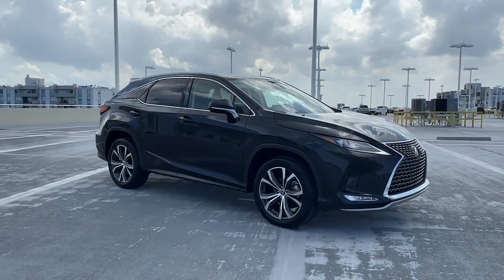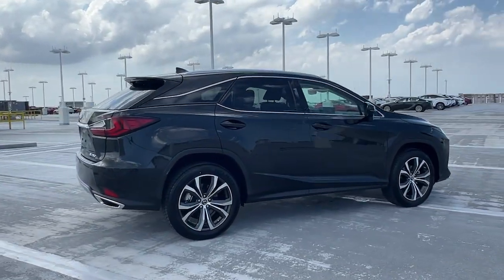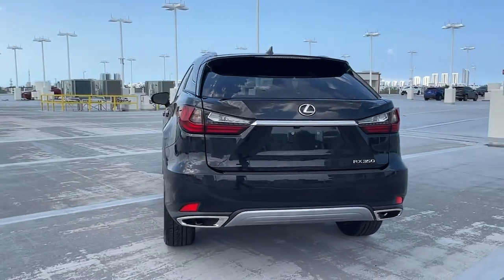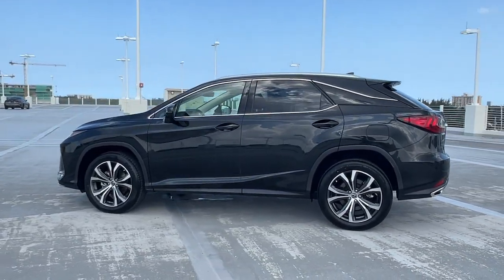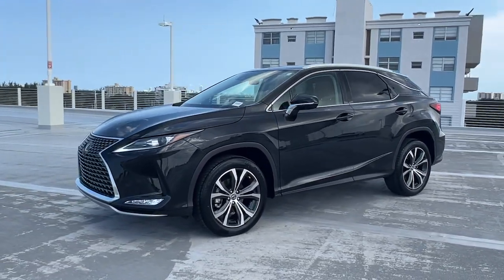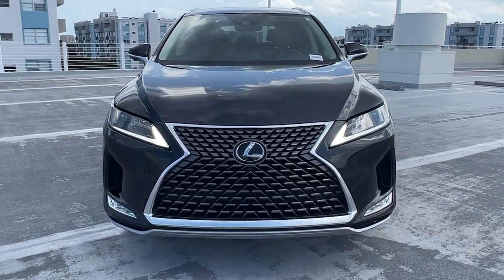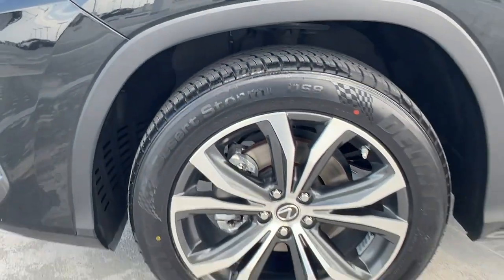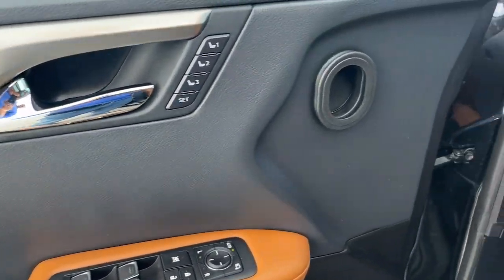2022 Lexus RX 350 FL North Miami, Fort Lauderdale, Hollywood, Aventura, North Miami Beach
Pre-Owned 2022 Lexus RX 350 available at Lexus of North Miami located in 14100 Biscayne Blvd, North Miami, FL, 33181. Servicing the North Miami, Fort Lauderdale, Hollywood, Aventura, North Miami Beach area.

Look no further than the  2022  Lexus RX.  Take a closer look at this captivating RX. From its calming, high-end cabin, to its creamy smooth ride, to its suite of safety and infotainment tech, this refined SUV lets you cruise in comfort, confidence, and style.  These are just some of the great options this vehicle comes with: Apple Carplay®/Android Auto®, Keyless Entry, Navigation System, Satellite Radio, Back-Up Camera, Heated Mirrors, Power Liftgate, Woodgrain Interior Trim, Power Passenger Seat, Electronic Stability Control. Enjoy the satisfaction of premium comfort in this luxurious RX. Treat yourself to a test drive today. Our staff will toss you the keys and give you an outstanding customer experience.